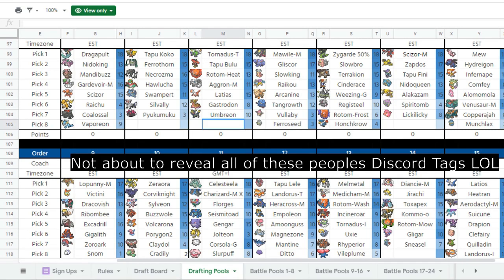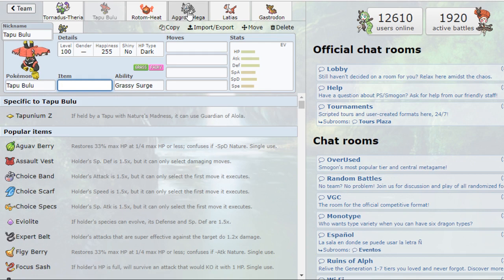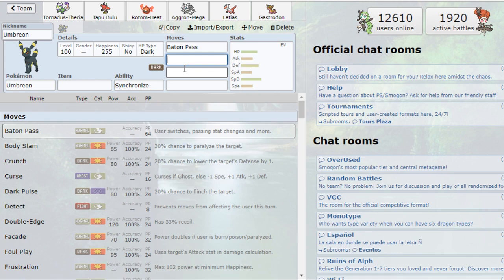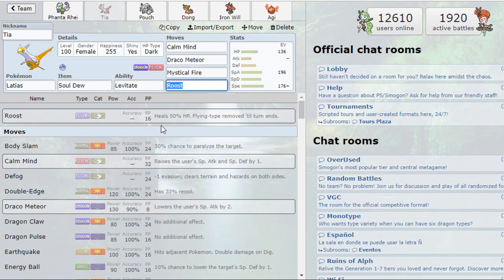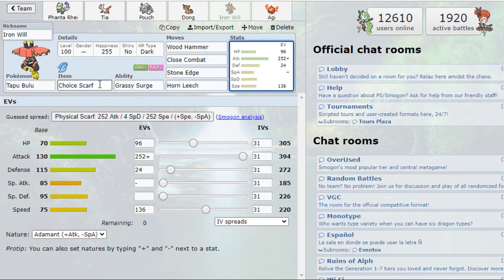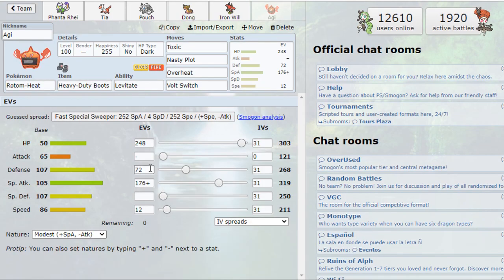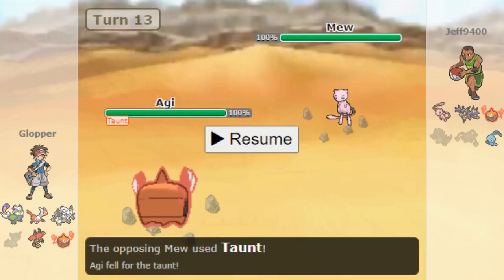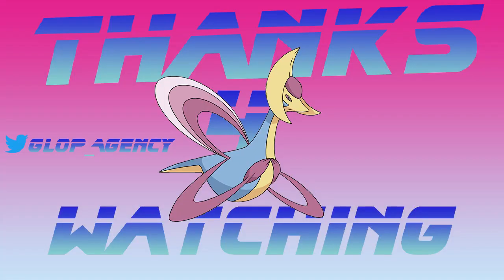TEAM APEX DRAFT TOURNAMENT - ROUND 1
Introducing a brand new series where I will be doing coverage of my matches from the Team Apex Draft Tournament! Winner receives $25 and a month of Discord Nitro. We'll be covering the battles and my teambuilding process! Enjoy.